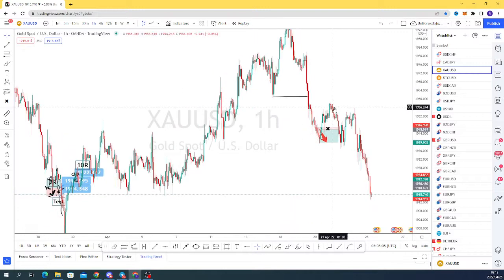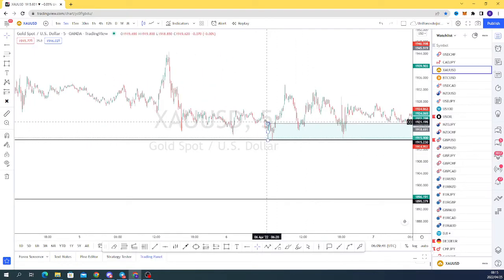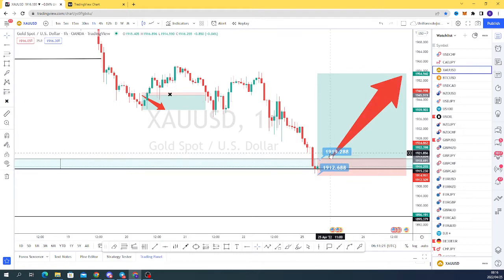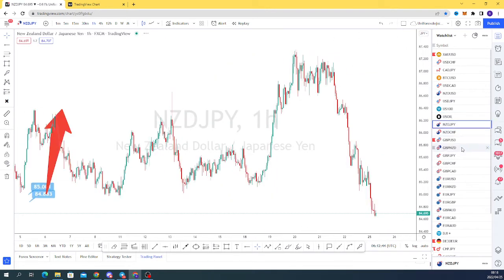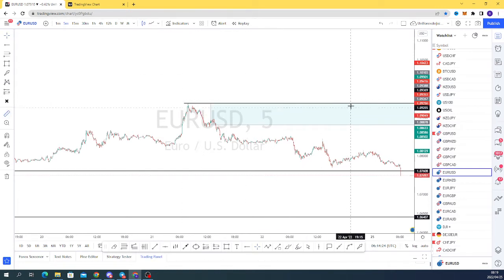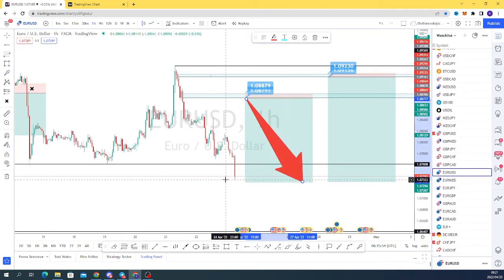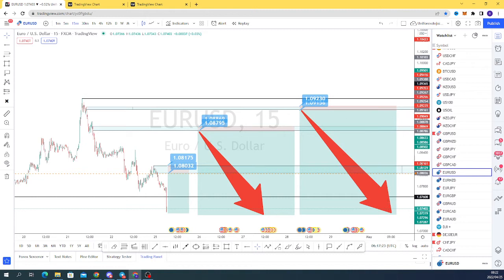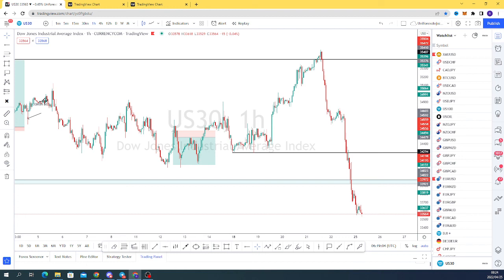Live Pre London Session 25/04/20220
The Universal Forex Dojo is a learning Platform where we teach & mentor students in the world of Forex Trading amongst others. We live trade with students from all over the world every single day. Consistency is what gets the average trader into a totally different league.

📈 Join our Bootcamp discord server for the best practical trading course and trade setups

- Click here for more info on our services.

Deposit minimum $500 and get access to our Premium Signals Channel for Free or even better deposit $2000 and have access to our Bootcamp with a lot more perks.

Please be aware of impersonators online: Master_Fx Shifu (or any other Uniforexdojo Company employee) does not message people directly asking for payment. Please be aware of impersonators and do not send money to any account that is not listed on our website.

** Master_Fx Shidu and our team of mentors will never contact you directly outside of the Uniforexdojo. If any person(s) contacts you via Social Media platforms offering account management or asking for payment, this is not Uniforexdojo and should be ignored